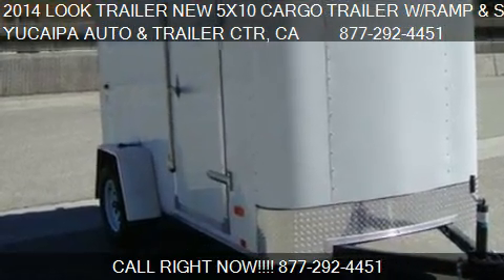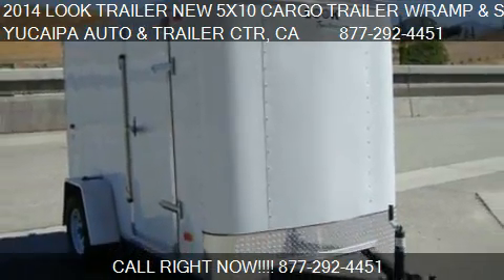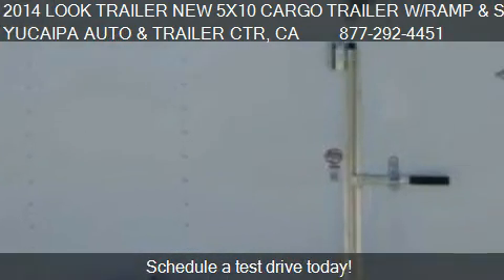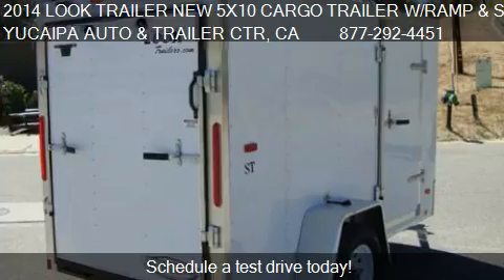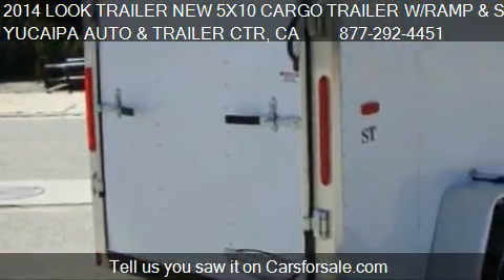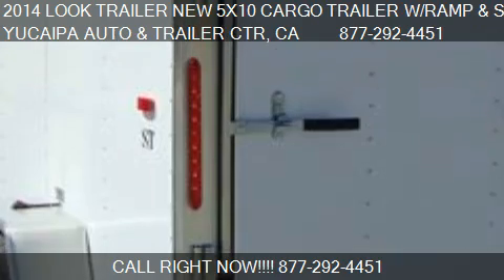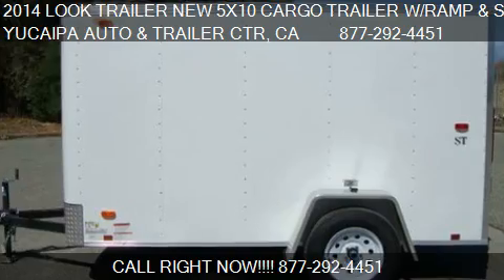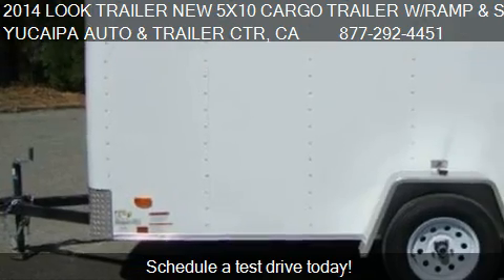2014 LOOK TRAILER NEW 5X10 CARGO TRAILER W/RAMP & SIDE DOOR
System.Linq.Enumerable+WhereEnumerableIterator`1[System.Char]